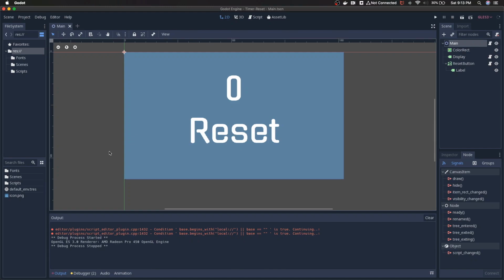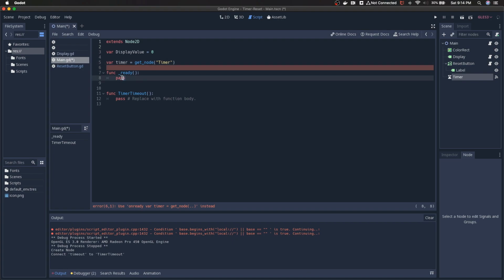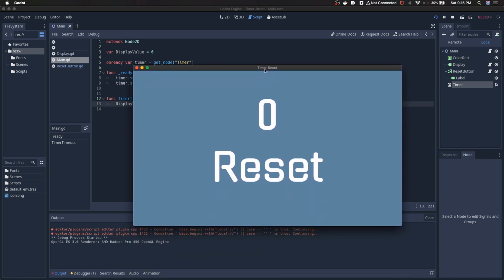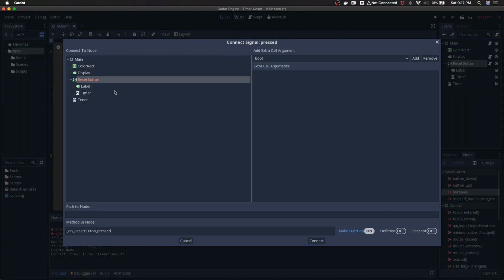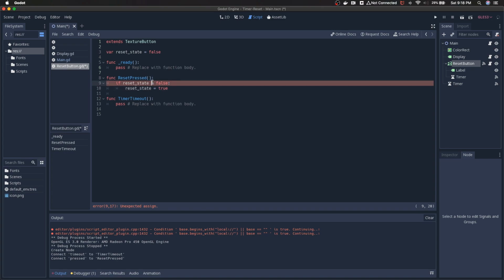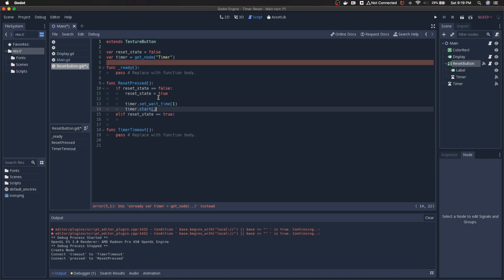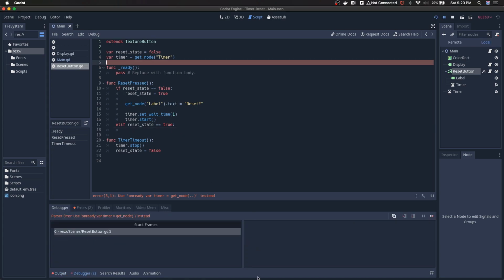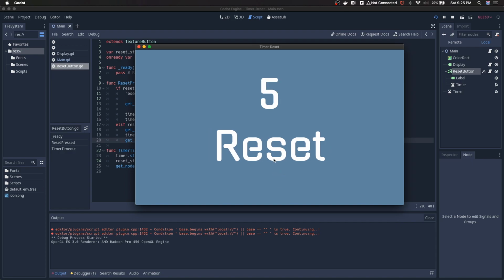How To Use Timer Nodes In Godot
A quick (ish) look at timer nodes in Godot 3.1. Timers are crucial in many different game genres so this tutorial should be beneficial for beginners.